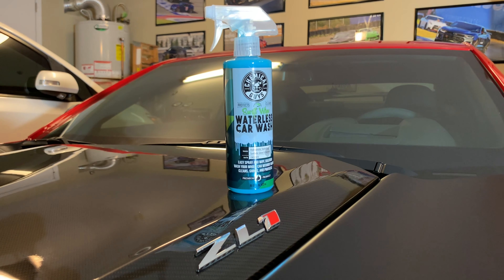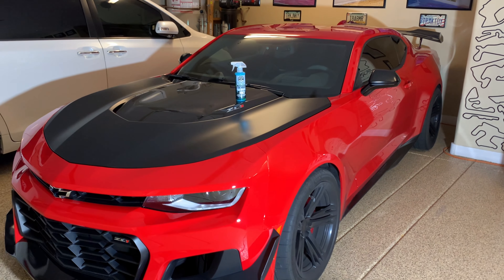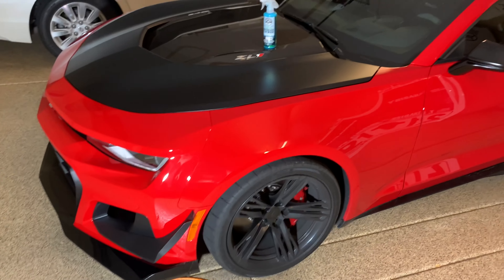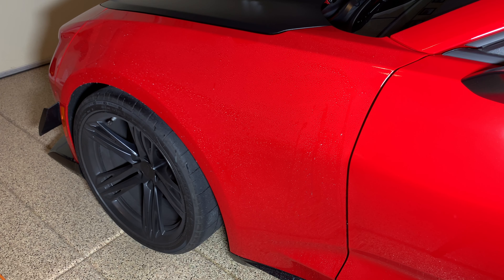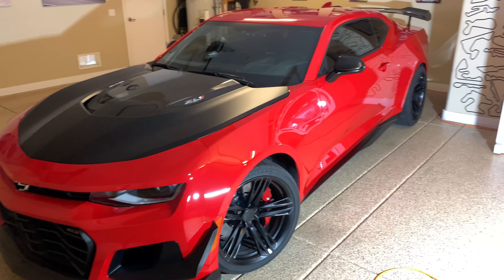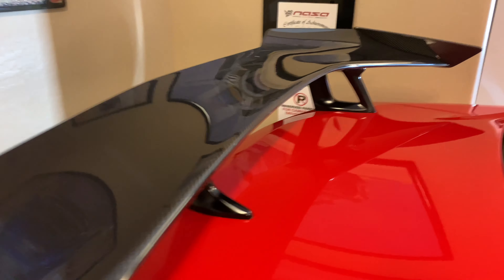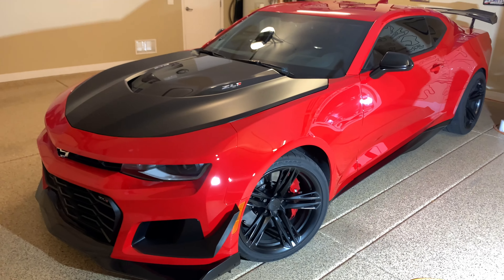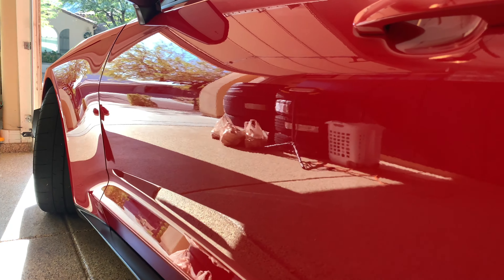Chemical Guys Swift Wipe Waterless Car Wash Review on a Camaro ZL11LE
Using the phrase “ better living through chemistry “ to make my life easier. Look, we are all gonna mar the paint with washing, waxing, and buffing. I’m gonna make my life easier and it’s nice to have a nice tool in the detail Arsenal that will make wipe Dow’s easier, safer, and even more effective. CHECK OUT THE RESULTS AT THE END !! WOW !! 🤩

It’s also available at Walmart in a 16oz bottle for $9.97

To see the results immediately 👇🏽